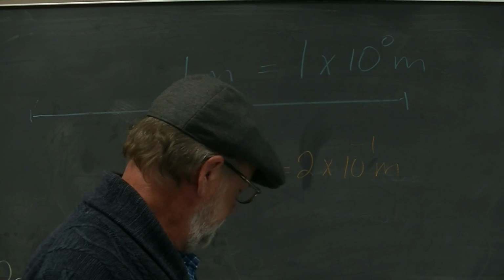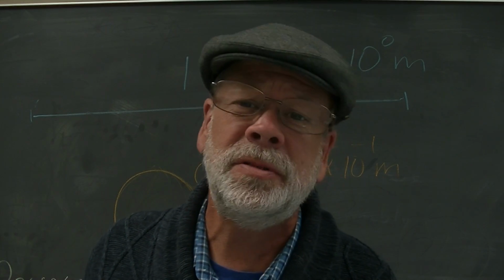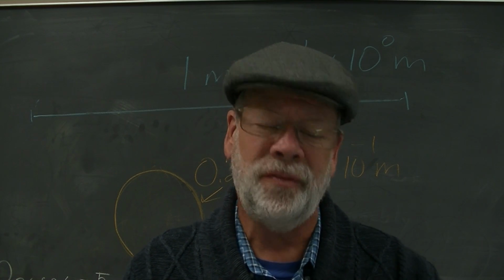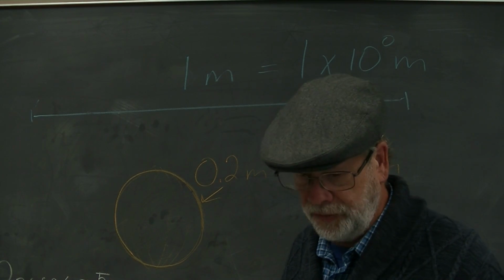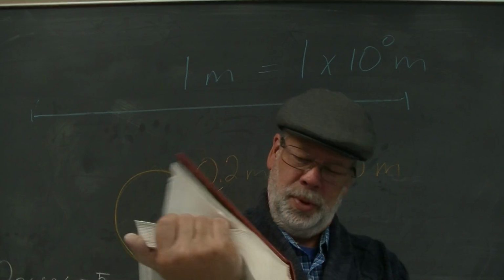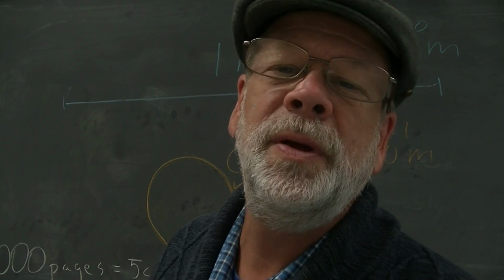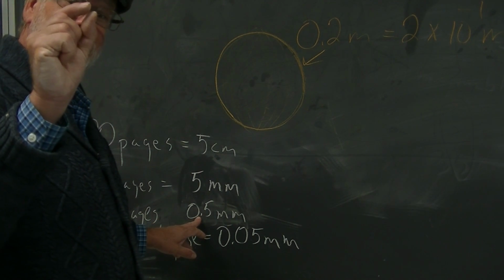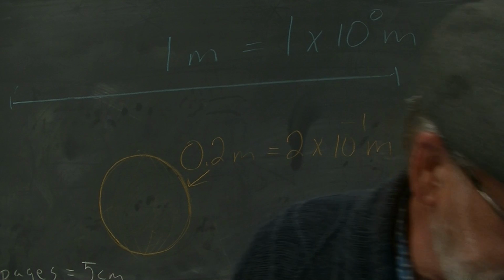Physics # 1 b Unit comparison and scientific notation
Looking at meters, kg and liters, and making some basic comparisons to everyday objects. Also putting those units into scientific notation.